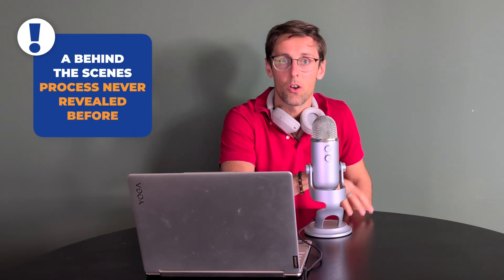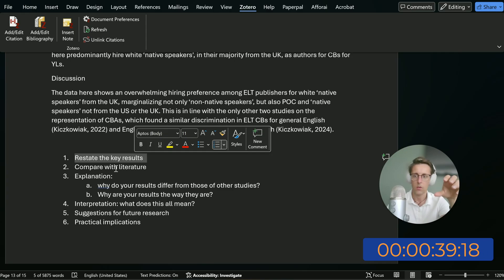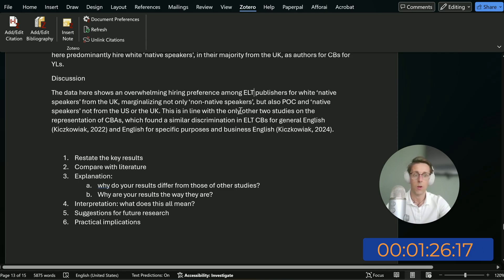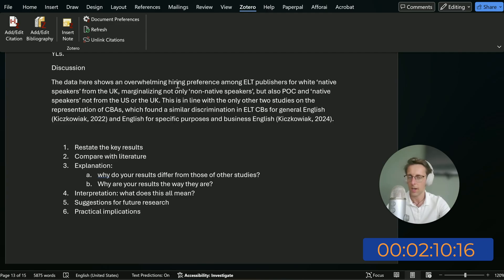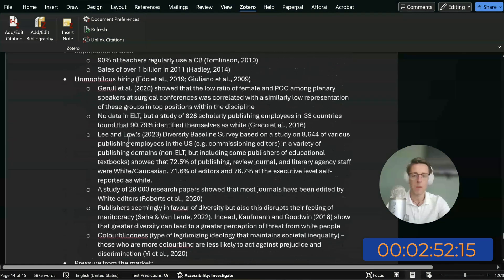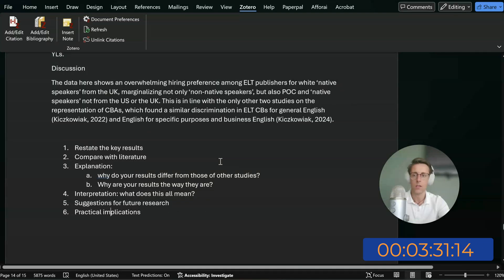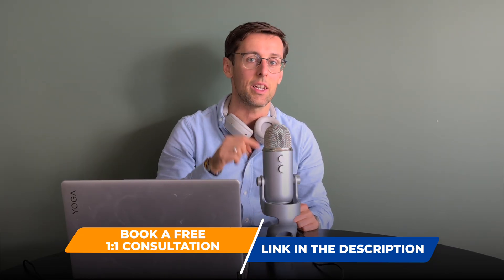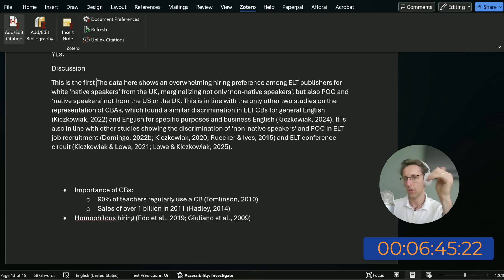Discussion for a Q1 research paper in 77 minutes (no AI used)